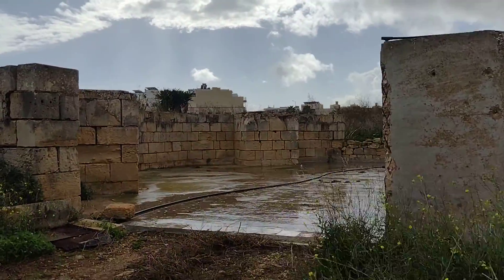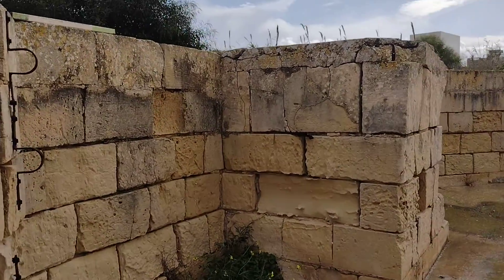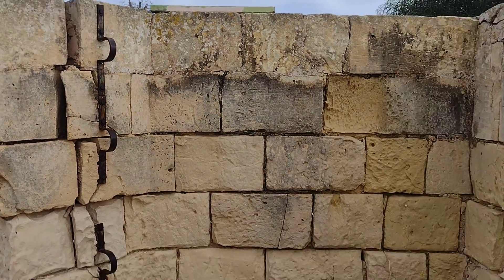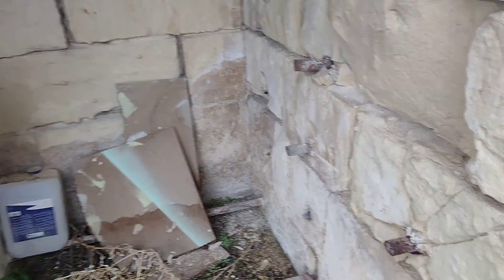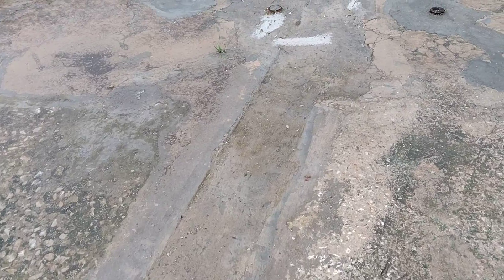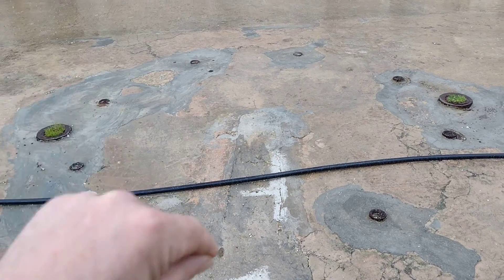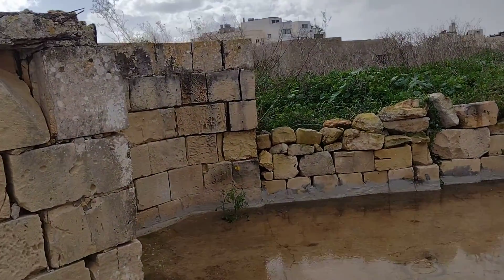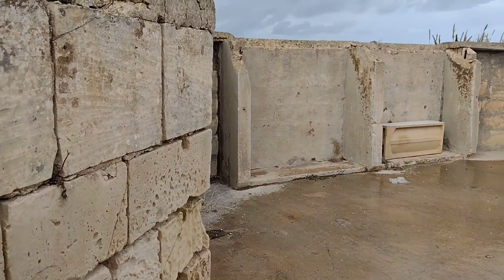San Pietru St Peters Heavy Anti Aircraft Battery Kalkara Malta 3.7 / 4.5 Vickers QF HAA Emplacement